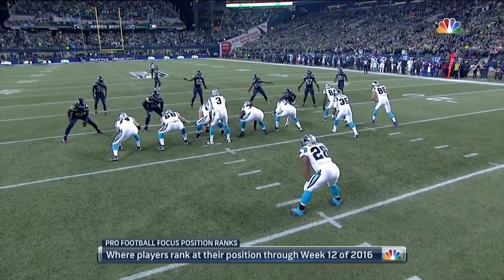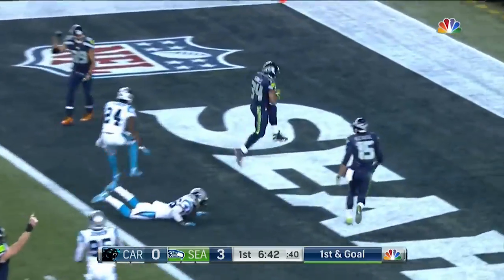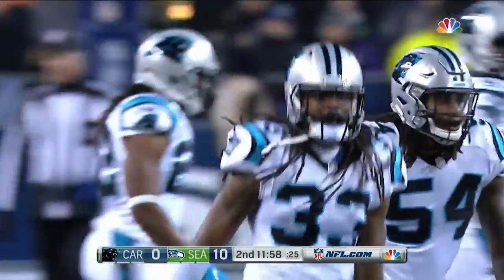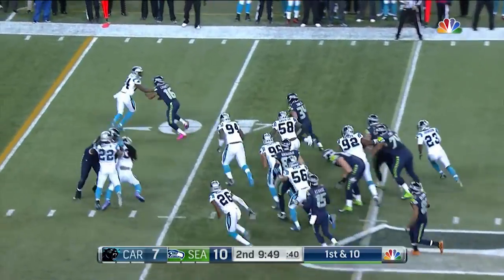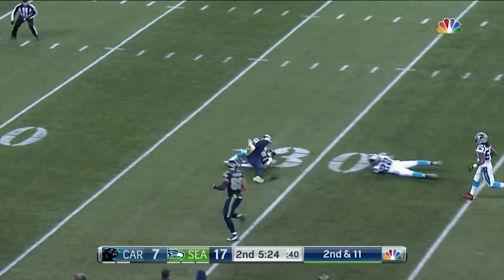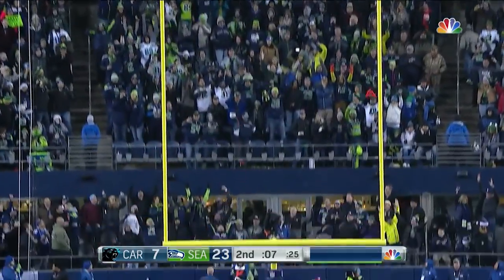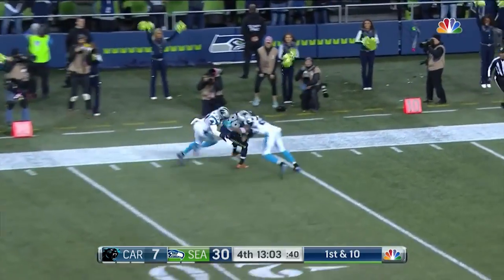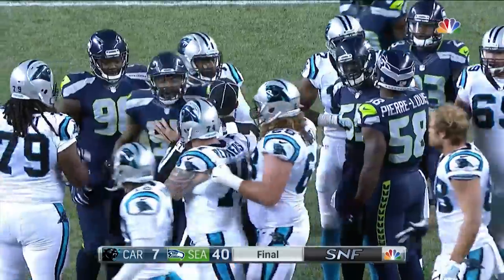Panthers vs Seahawks Week 13